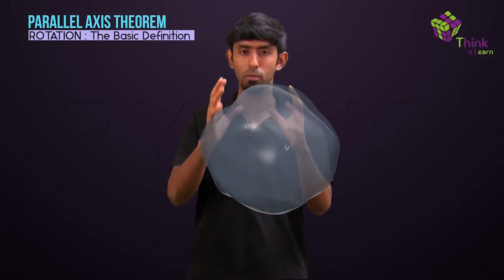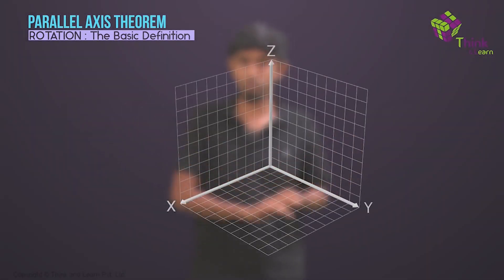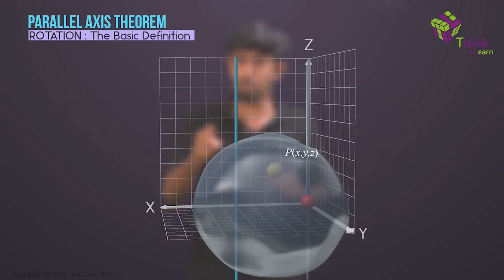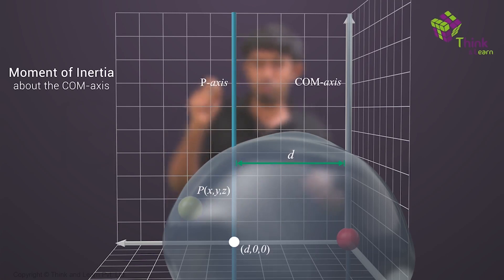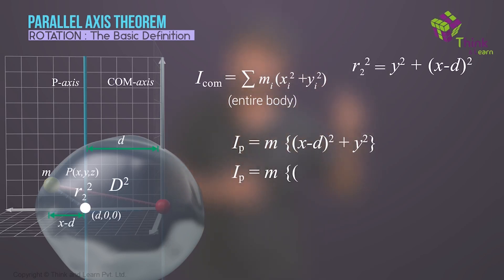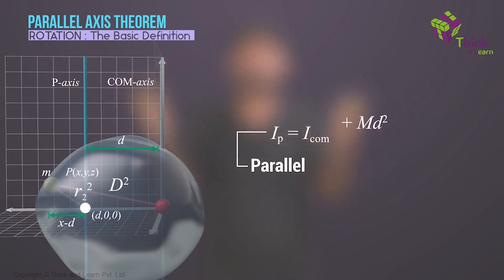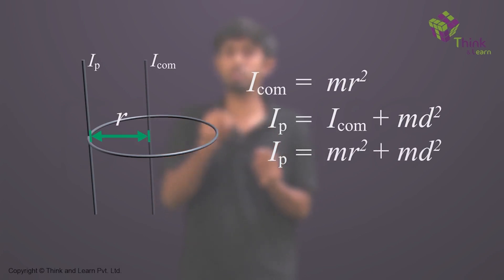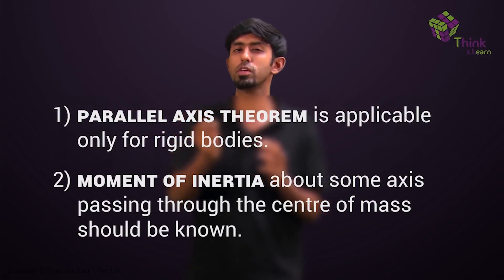Parallel Axis Theorem: System of Particles and Rotational Motion Class 11 Physics | NEET 2022 Exam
The parallel axis theorem states that "The moment of inertia of a body about an axis parallel to the body passing through its centre is equal to the sum of moment of inertia of the body about the axis passing through the centre and product of the mass of the body times the square of the distance between the two axes." This video will help you understand parallel axis theorem and its uses.